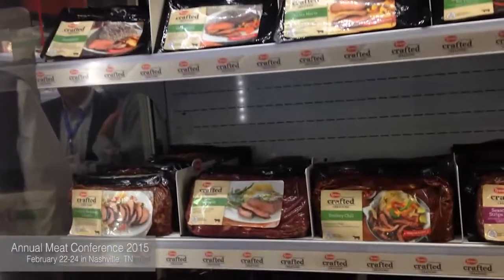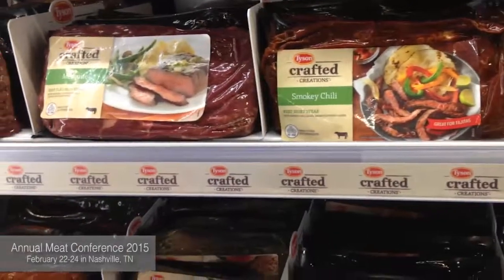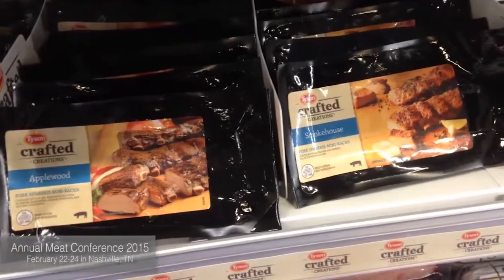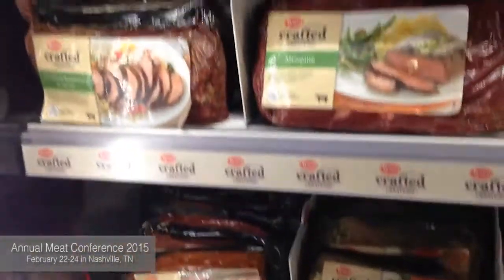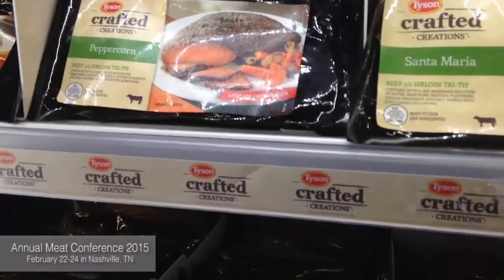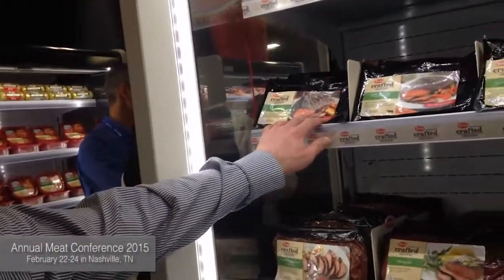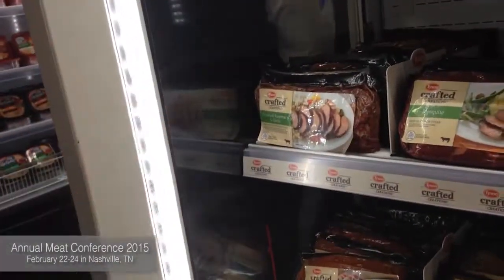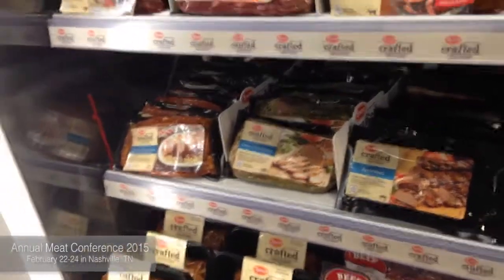Tyson Foods unveils Crafted Creations at AMC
While at the Annual Meat Conference, Tyson Foods introduced the new Crafted Creations beef and pork products.